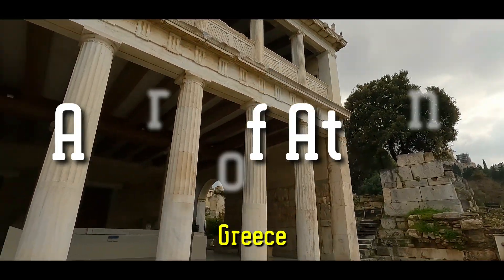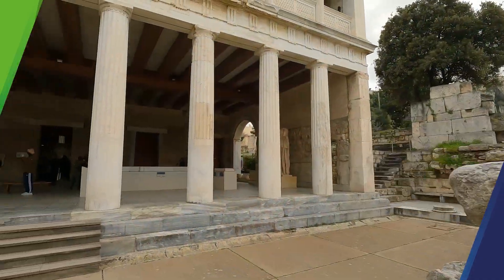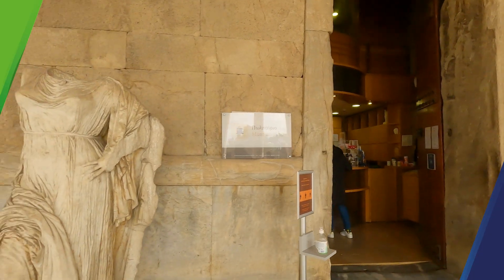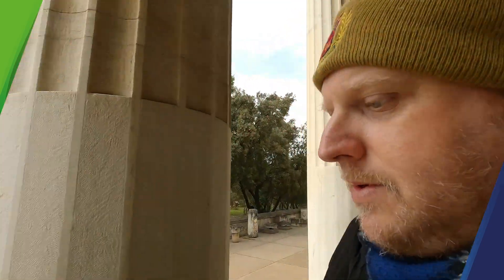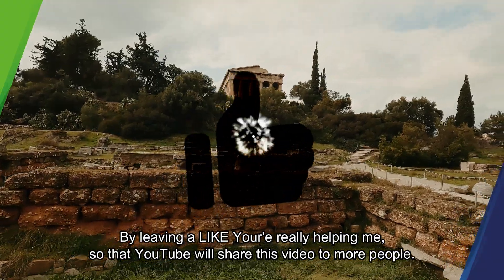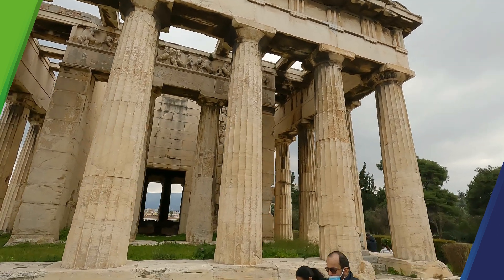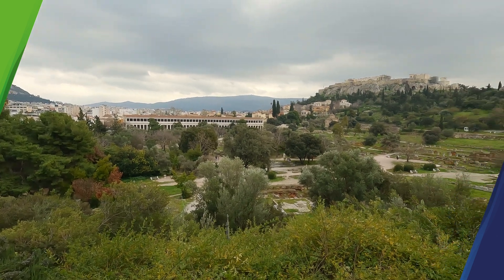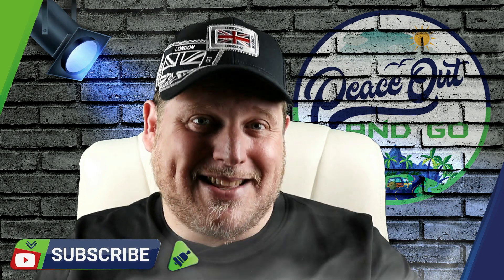The Greek Temple That DOESN'T EXIST | Agora Of Athens 🇬🇷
The Greek Temple That DOESN'T EXIST | Agora Of Athens 🇬🇷 is a fascinating visit through the ancient history of Athens Agora Greece.

As part of my Greece Travel vlog 2022 series, I am glad to share with you as I explore the historical and beautiful sites of ancient Greek at the ancient Agora of Athens. Join me on this great Athens Greece travel vlog special journey through ancient Greek history, beginning with the fascinating Stoa of Attalos through the magnificent and historic Greek temples of Agora and the Gods of Greece. Come along with me on my quest for the lost temple of Ares and find out whether that Greek temple was playing me about its existence as the temple of Hephaestus stood there tall considered the best-preserved ancient temple of its kind in the whole of Greece.

This channel aims to bring the fascinating world to your screen. I welcome you to embark on an exciting and inspiring journey, exploring the beauty and different cultures around the world in some of the more magnificent and remote places on earth - doing it all joyously and humorously.

I believe that what makes this travel vlog unique is arguably the humor and fun playing a significant role in every adventure. That also includes some great TRAVEL TIPS as I share my knowledge and experiences from traveling around the globe.